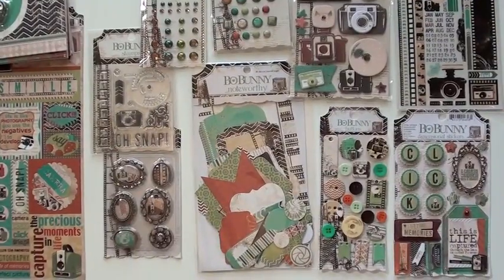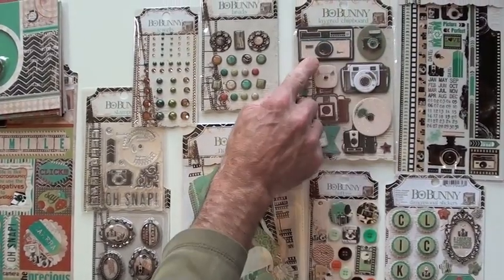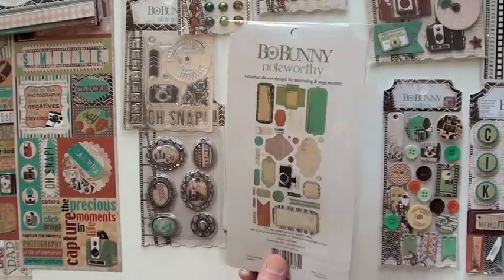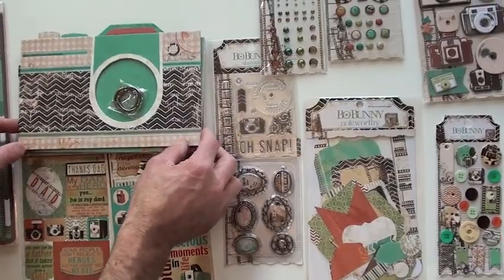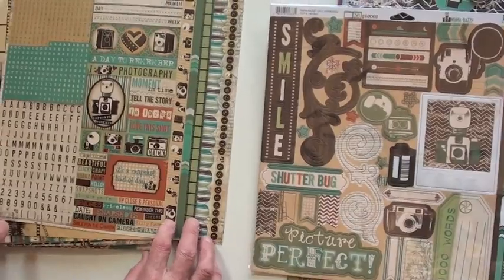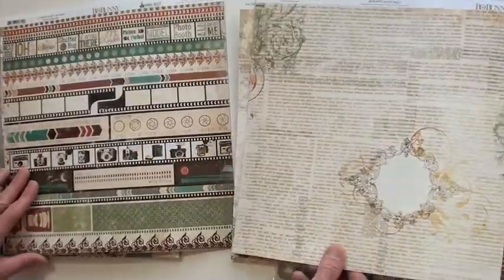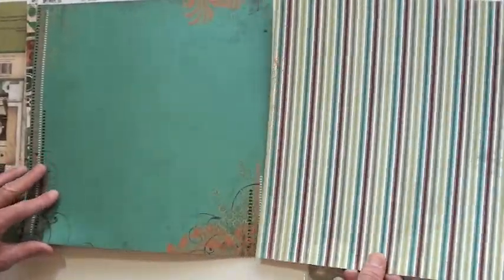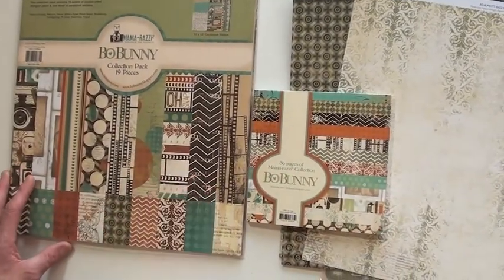New BoBunny Mama Razzi 2 Collection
Let your words be few, and your exposures many with Bo Bunny Mama Razzi. This delightful scrapbooking collection from Bo Bunny is the second version following the incredible popularity of the original release. Double sided Bo Bunny Mama Razzi scrapbooking paper, Noteworthy, trinkets and chipboard shapes.